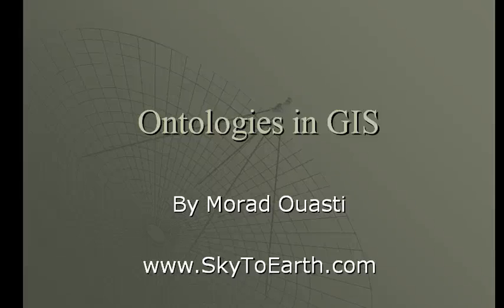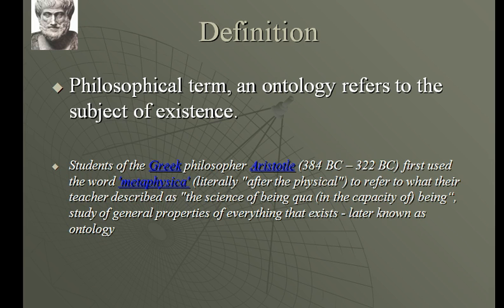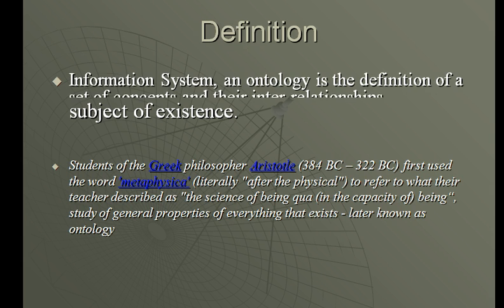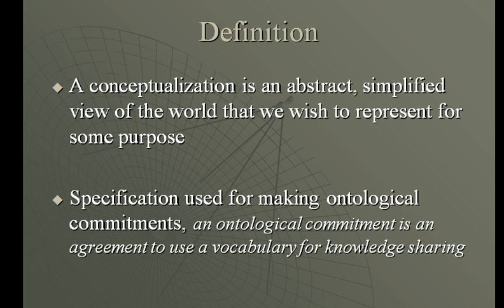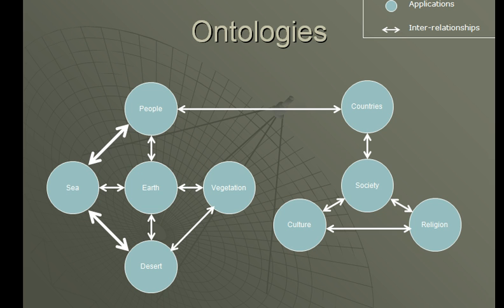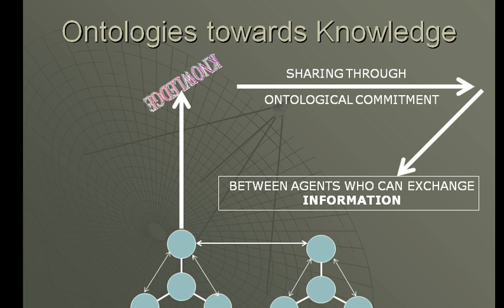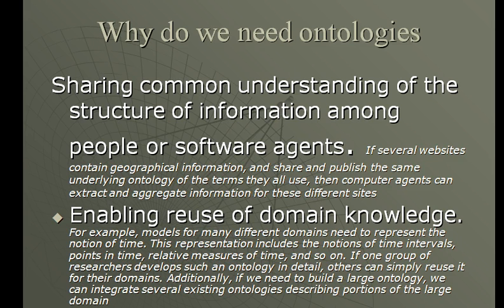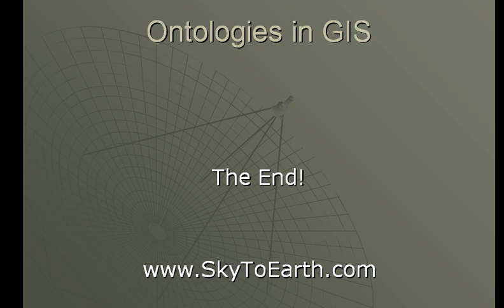Ontologies in GIS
Ontologies in GIS, What are they? Why we use them? How we use them? By Morad Ouasti,